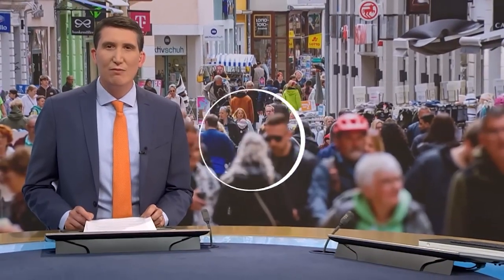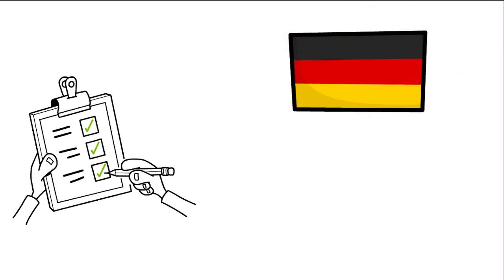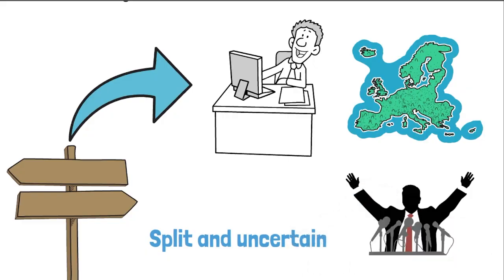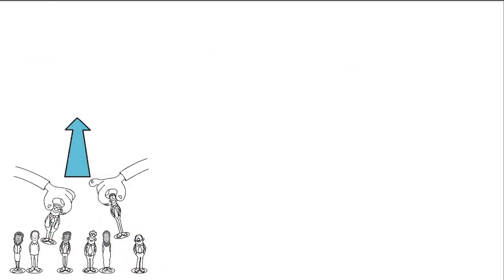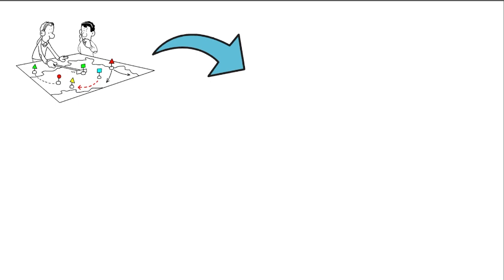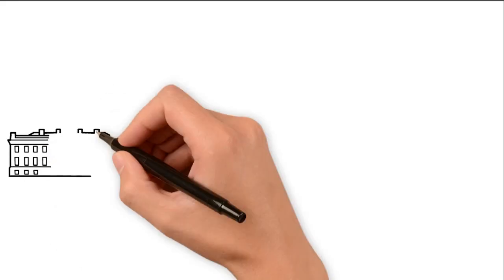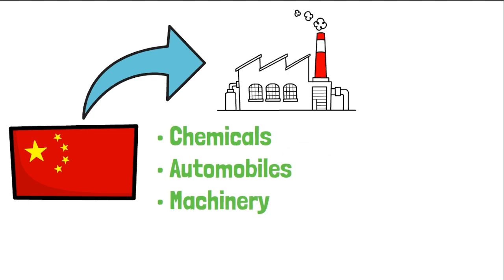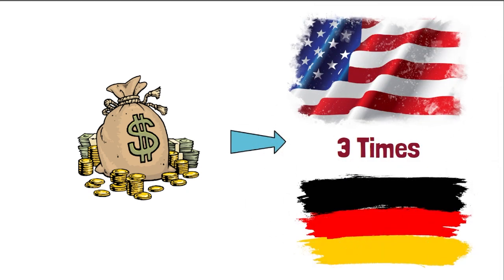CRASH in EU’s Biggest Economy: Germany Warned To Cut Ties With China!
In a rapidly changing global landscape, the world is witnessing a seismic shift in the economic dynamics between Europe and China. Germany, the economic powerhouse of the European Union, finds itself at the center of a critical decision. Watch this video to stay informed about the growing concerns and mounting pressure on Germany to reconsider its ties with China, and the potential impact it may have on the EU's biggest economy.

🌐 Geopolitical Changes Unveiled 🌐

As geopolitical tensions rise, it's crucial to understand the evolving relationships between major economies. Our video delves into the complexities surrounding Germany's economic relationship with China, exploring the various factors at play and the geopolitical landscape that is shaping these decisions.

💥 Warnings and Concerns 💥

Germany is now faced with stern warnings and mounting concerns about its ties with China. We'll take a closer look at the reasons behind these warnings, as well as the potential consequences of maintaining or severing these ties.

🌍 Global Ramifications 🌍

The repercussions of this decision are not confined to Germany alone. We'll discuss how a change in Germany's relationship with China could impact the European Union, global trade, and international diplomacy. The world is watching closely, and the implications are far-reaching.

🤝 Economic and Diplomatic Balance 🤝

The delicate balance between economic interests and diplomatic considerations is a key theme of our discussion. Germany's choice will not only shape its future but also influence the broader EU-China relations.

🔔 Stay Informed 🔔

We'll keep you informed with timely updates, expert analysis, and discussions on global geopolitics and economic trends.

Join the conversation, share your thoughts, and let's explore the complexities of Germany's relationship with China and the impact it could have on the European Union and the world at large.